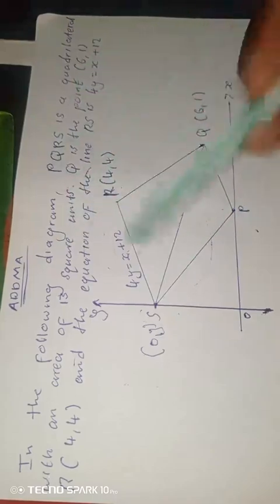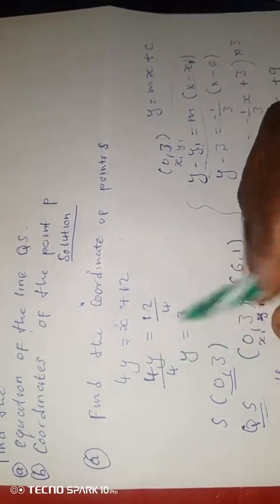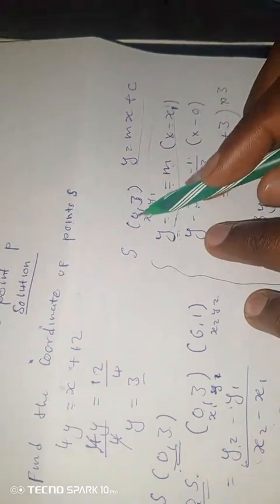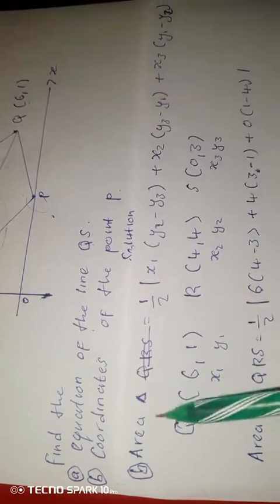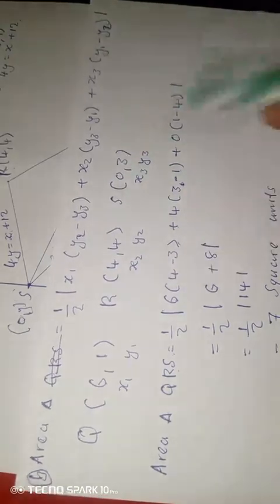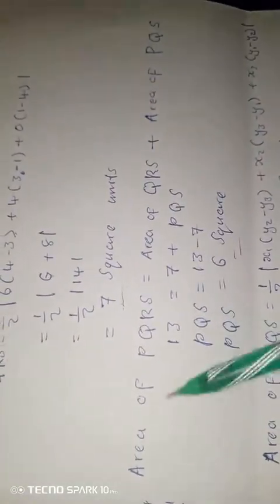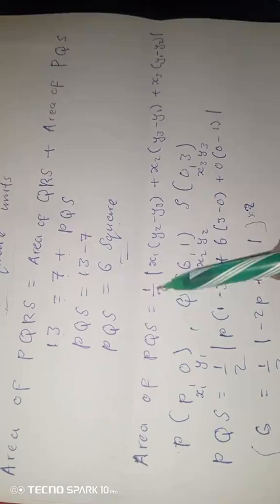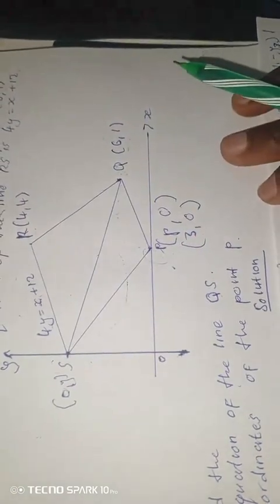Addma (coordinate geometry)